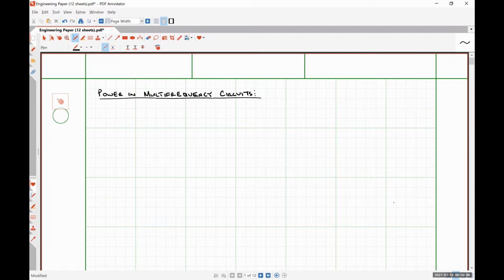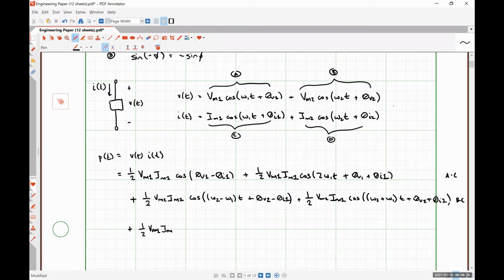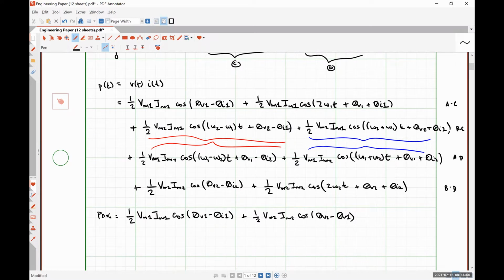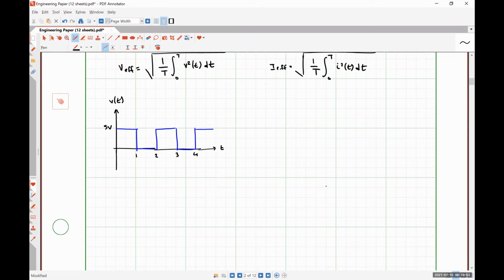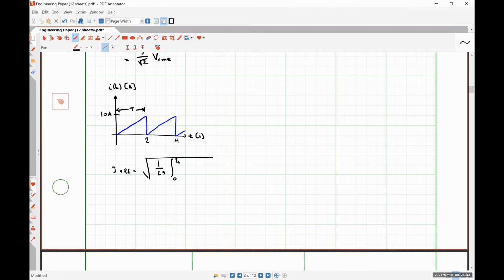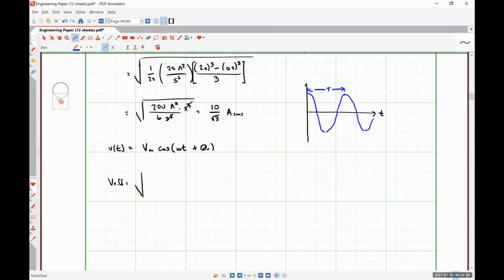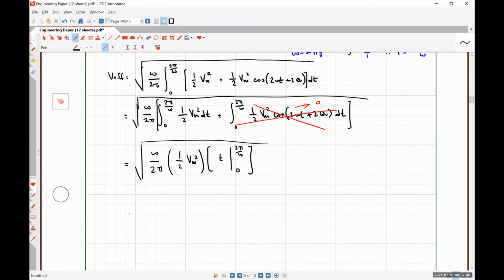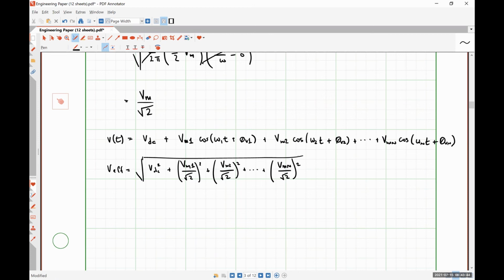ELEN 223 (Summer 2021) - Class Meeting #18 - 07/15/2021